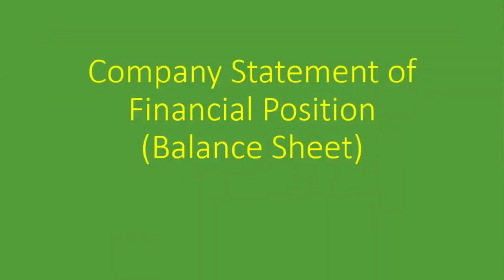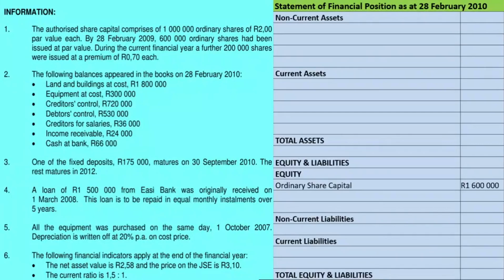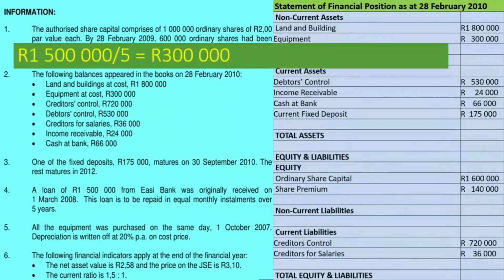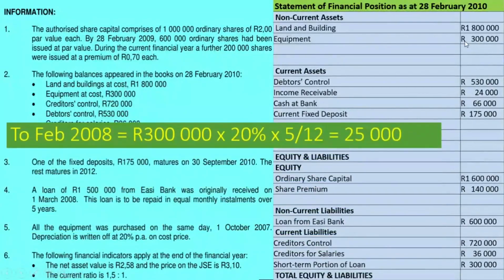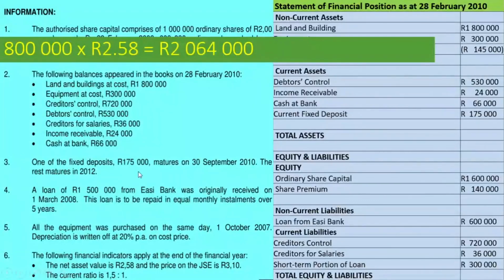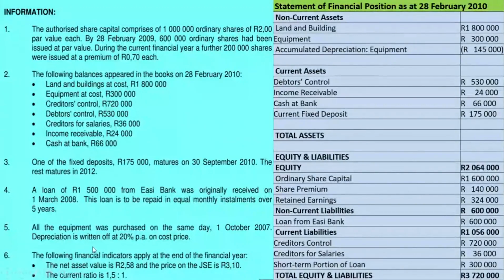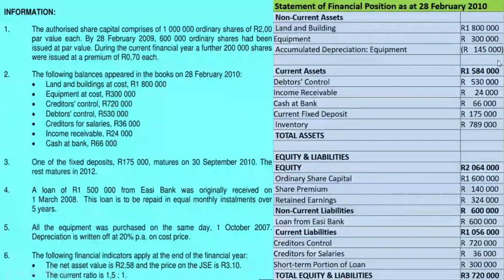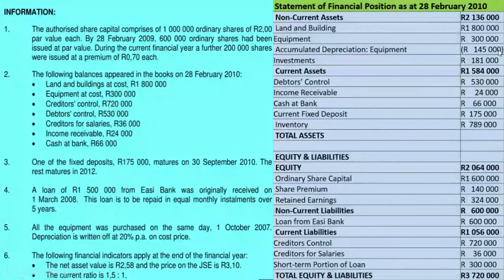Statement of Financial Position (Balance Sheet) FULL EXAMPLE | Accounting Basics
In this lesson, we go through a thorough example of preparing a Statement of Financial Position (Balance Sheet) for a company. We look at how to record accounts like accumulated depreciation, current portion and non-current portion of fixed deposits, income receivable, current portion and non-current portion of long-term loan, share capital, share premium, and how to solve for missing figures using the current ratio and Net Asset Value. We also explain the difference between Authorised Shares and Issued Shares and how to balance the Statement of Financial Position.